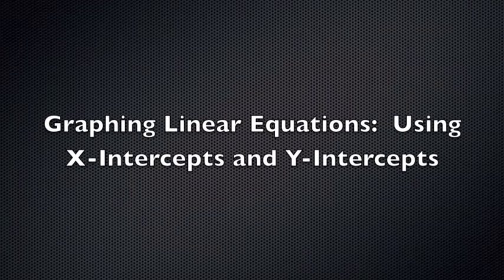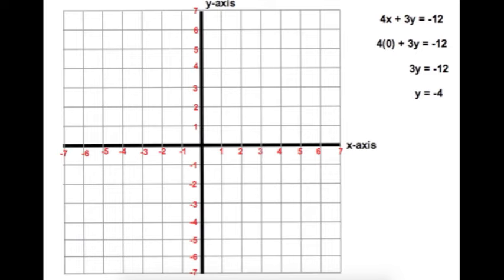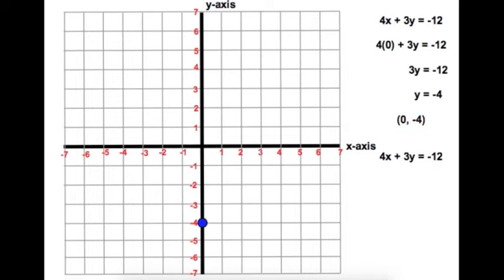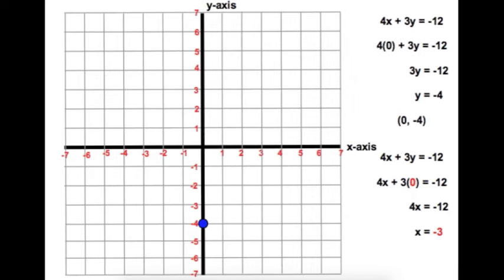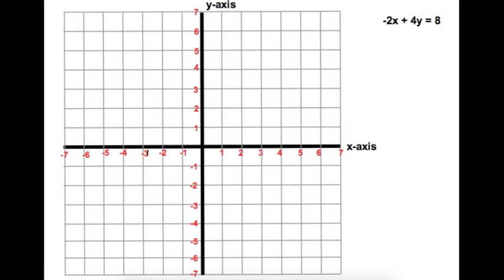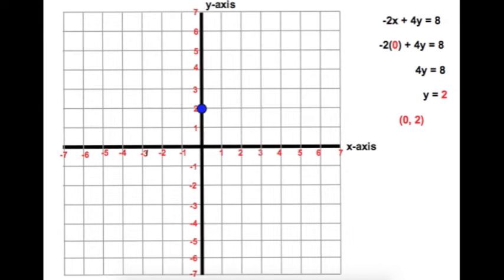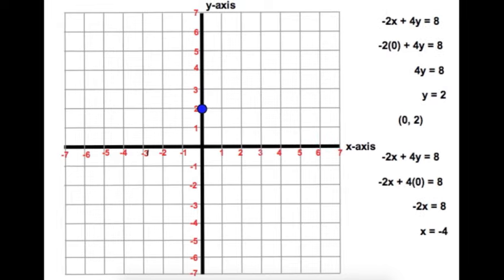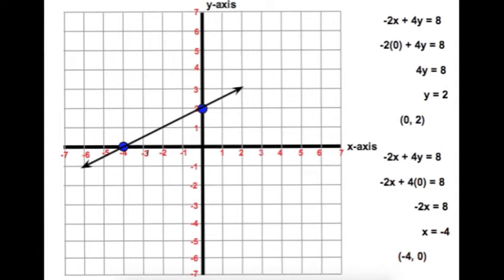Graphing with x and y Intercepts